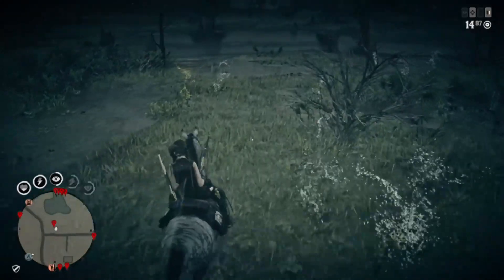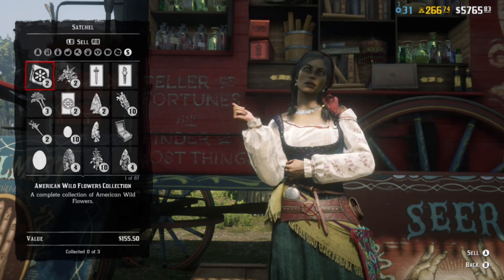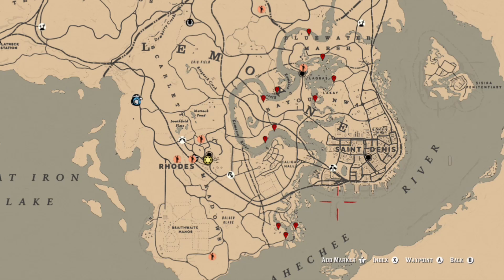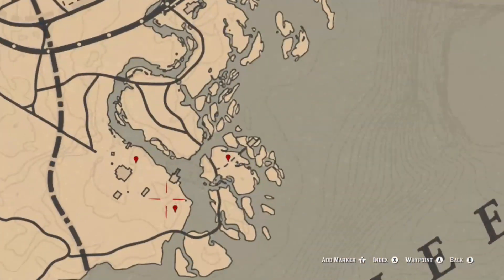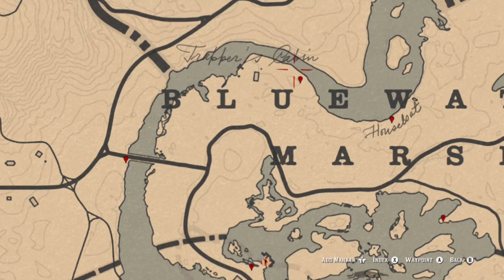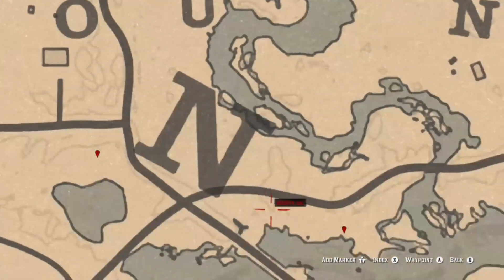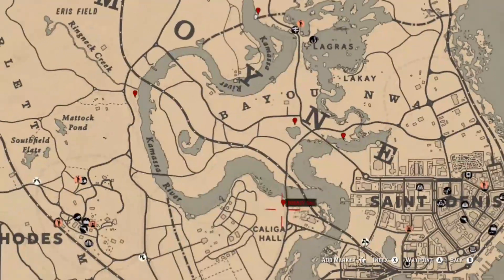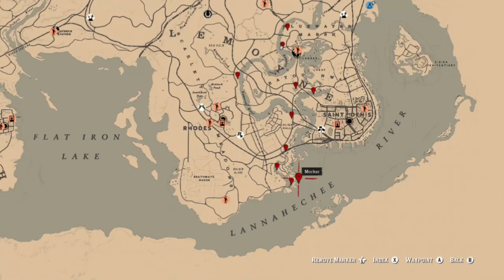CARDINAL FLOWER 30 Locations American Wild Flower Collection Red Dead Online